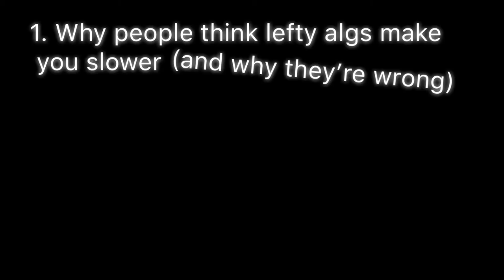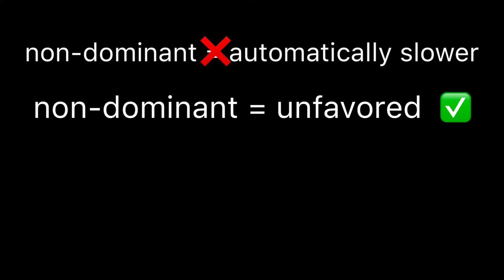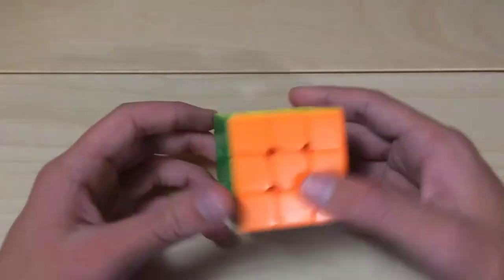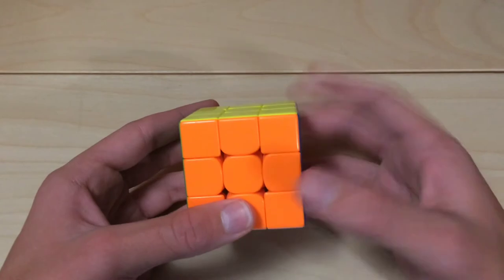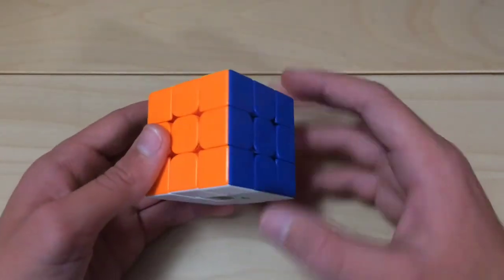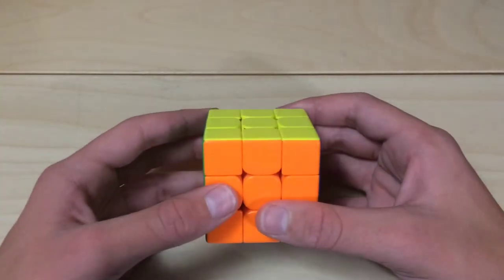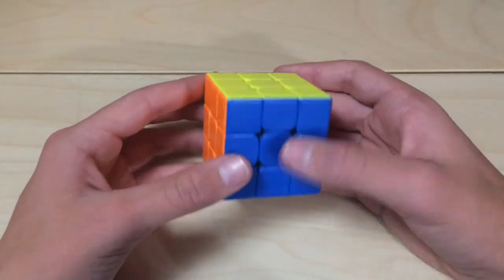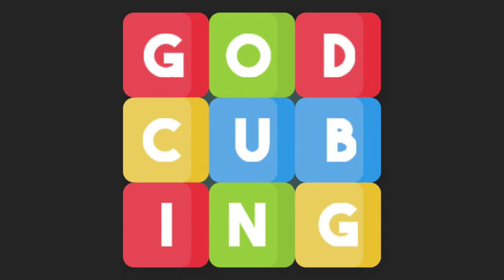How Using Lefty Algs can Make You FASTER!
I give some great reasons why lefty algs make you faster. I also explain why most people are wrong in their reasons to avoid lefty algs, and I give a tip to help improve your left handed turning (Jayden McNeil's tip). I really think that there are some very good reasons in this video to make you consider using lefty algs for mirror cases. If you are thinking about learning a new algset, like OLL or PLL watch this video first, and do yourself a favor and use lefty algs.
P.S. I'm not that fast, so all this speculation might be wrong, but I think that using lefty algs for some amount of time will definitely make your left handed turning better.